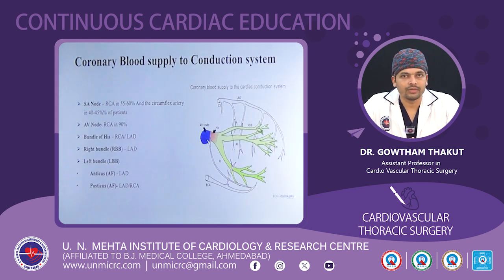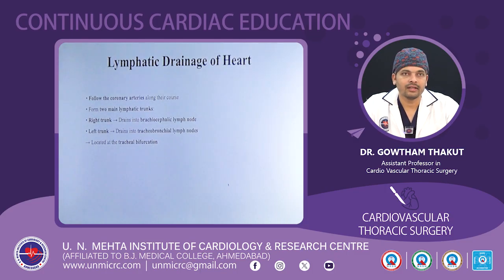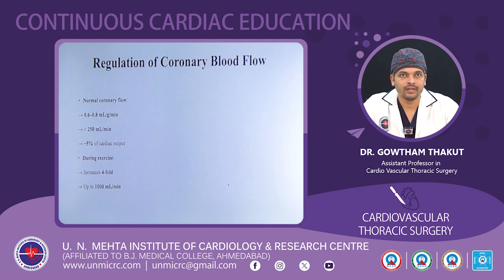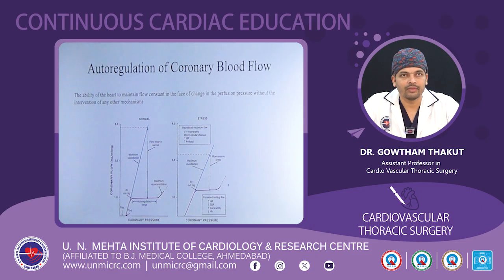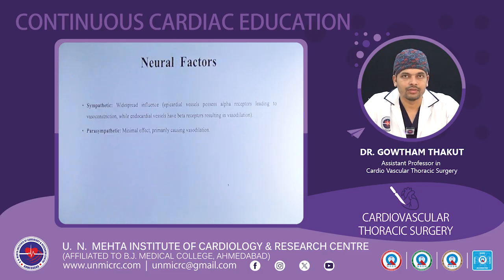CORONARY CIRCULATION - CCE(CVTS) 23.08.2025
CORONARY CIRCULATION - CONTINOUS CARDIC EDUCATION  BY CVTS ,UNMICRC